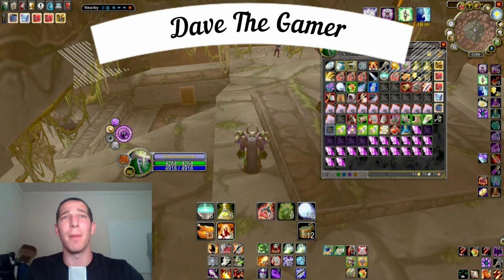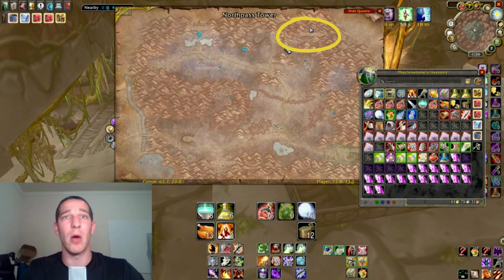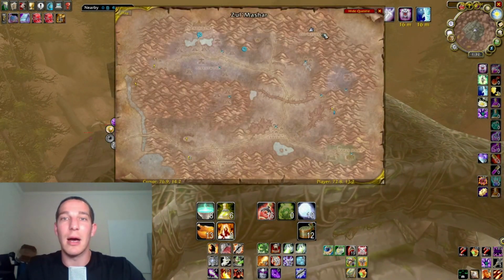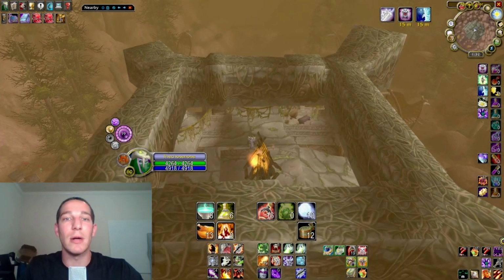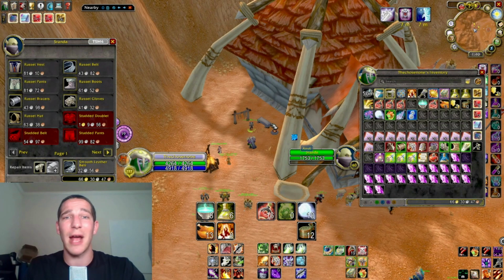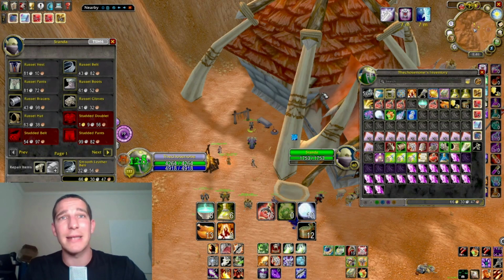Gold Farming 101~Eastern Plaguelands 75g+ an Hour | Wow Classic Guide Part 5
This video is part 5 of my mini series for mob grinding in open world. We take a closer look at farming Powerful Mojo which will be used to make bloodvine set. These mobs can be found in a camp in Eastern Plaguelands and have a 10-11% drop chance on Powerful Mojo along with drop some great greens & cloth.

After farming here for several hours I averaged 75g+ an hour and that is factoring Powerful Mojo's at 3.5g each which I could see them going up to 5-6g in the first few weeks on ZG released.

I didn't have much competition though I always recommend farming open world before peak hours as that always increases your gold per hour.

👌 Best Wireless Gaming Mouse Razer Naga V2
👌 Great Gaming Laptop
👌 Gaming Desktop
👌 Gaming Monitor
👌 Gaming Mouse Pad
👌 Video Making Microphone
👌 Video Webcam High Quality Good Price
👌Gaming Chair - Super Comfy

👌Grip Strength Workout - Easy To Use While Gaming
👌Adjustable Dumbbell Set - Workout while gaming

Welcome to Dave The Gamer– your ultimate World of Warcraft Classic destination! Whether you're a new adventurer stepping into Azeroth for the first time or a seasoned player seeking to refine your skills, our channel is your go-to resource. Dive into expert guides on gold farming, unravel the secrets of end-game content, and master the art of leveling with ease.